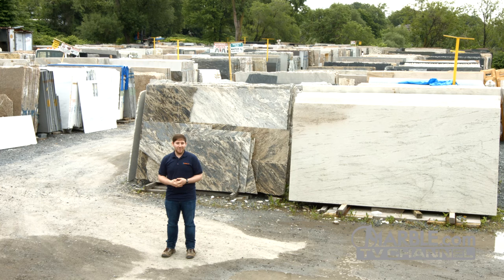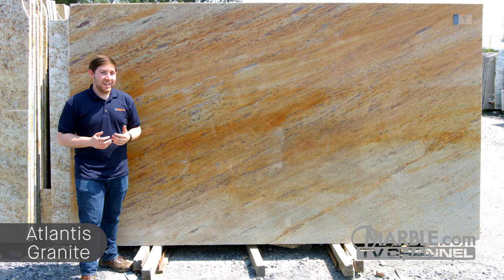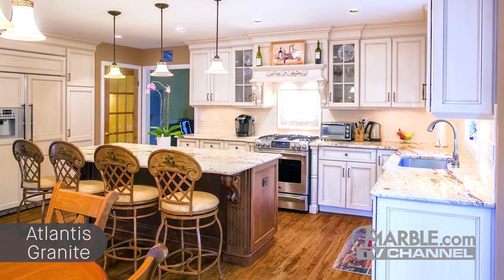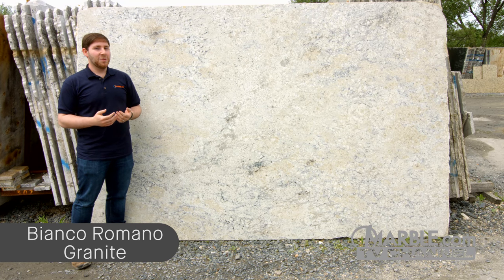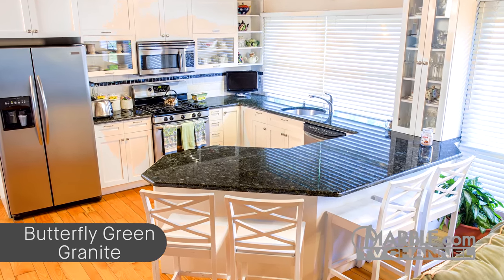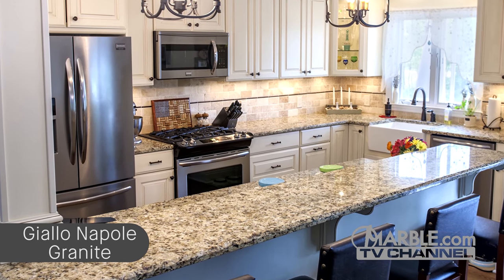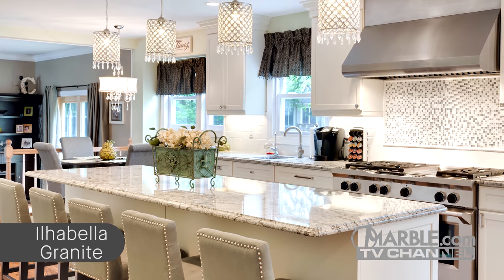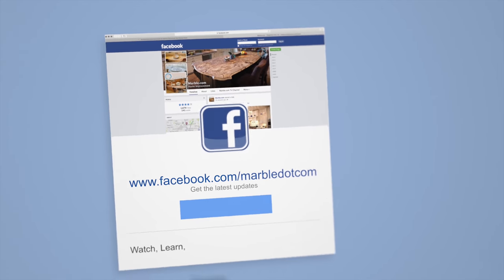Top 5 Granites for White Cabinets | Marble.com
When selecting a stone for your kitchen, there are many options to choose from, especially with our selection of over 2000 different colors of stone in stock. Thankfully, our team can assist you throughout the entire process, even helping you decide on what stone fits best with your kitchen’s décor. White cabinets are a popular option that we see here at Marble.com, and today I’m going to share with you some of our favorite stones for white cabinets.

Whether you’re set on picking a countertop to compliment or contrast your white cabinets, one of these 5 stones is sure to do the trick. Remember to consider additional elements such as your appliances, flooring, backsplash, and lighting when deciding on your countertop material. Visit marble.com for more information.